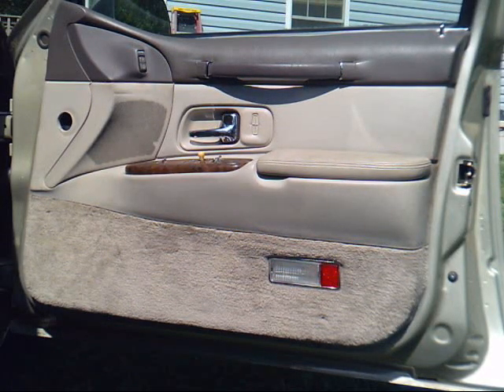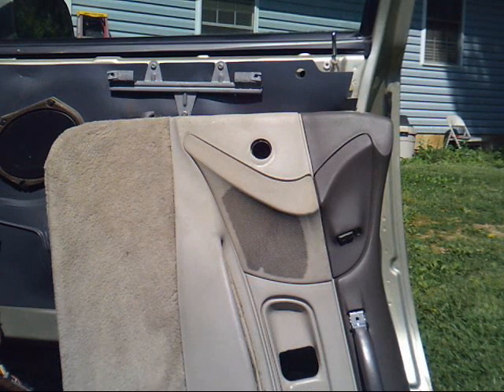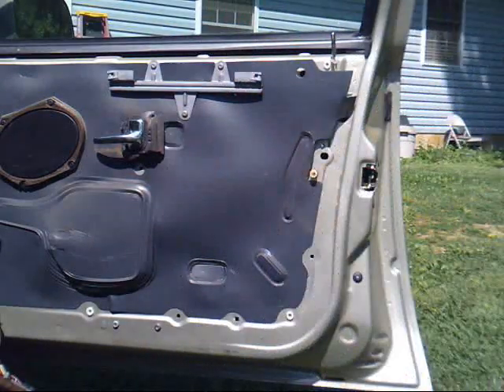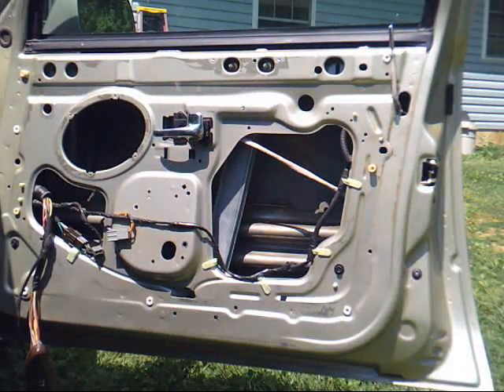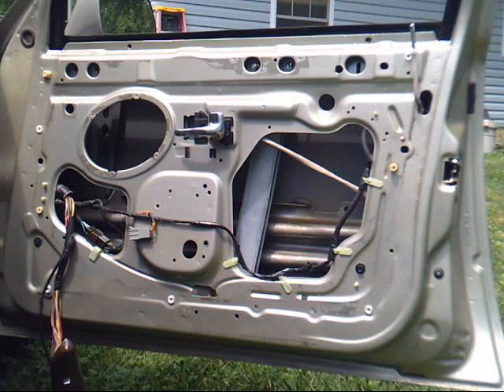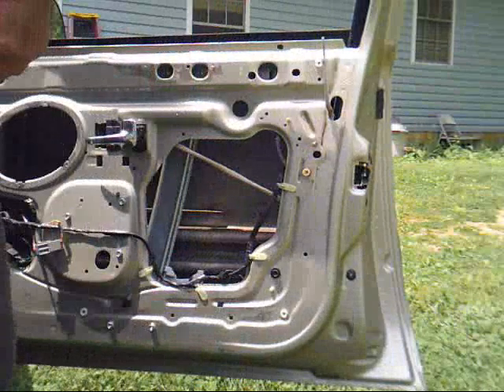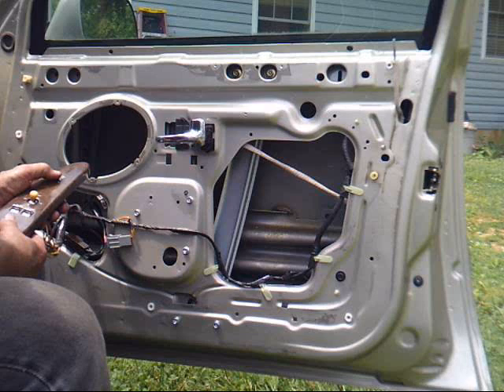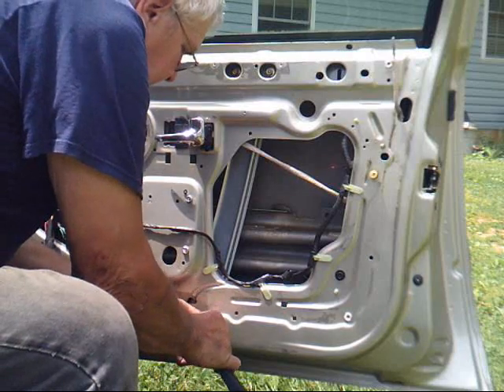1997 LINCOLN WINDOW REGULATOR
Replacing broken window regulator in front door of 1997 Lincoln Town Car